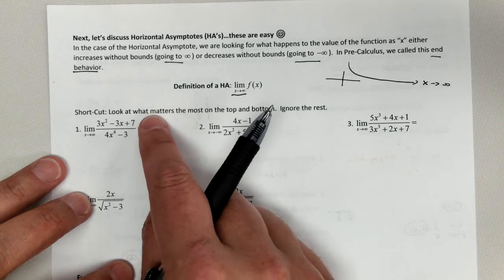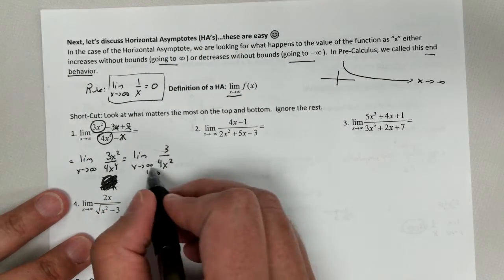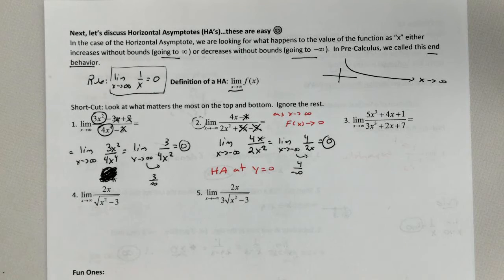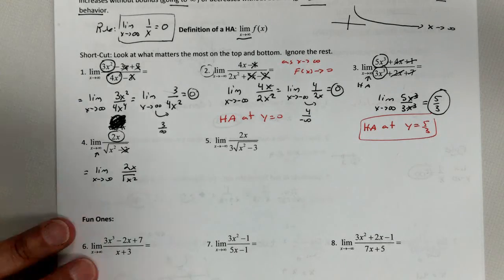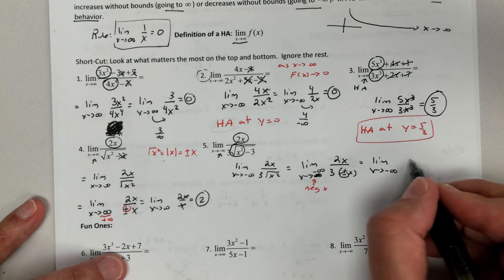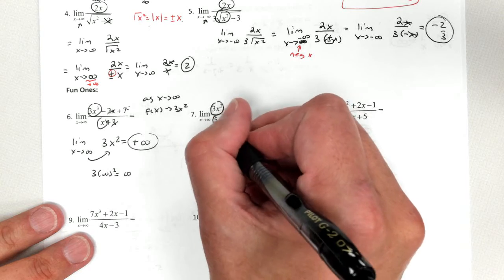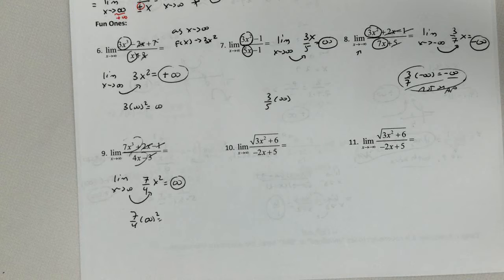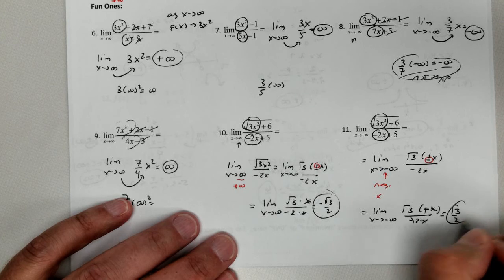AB Limits at a Horizontal Asymptote